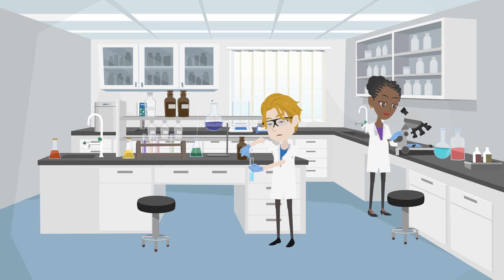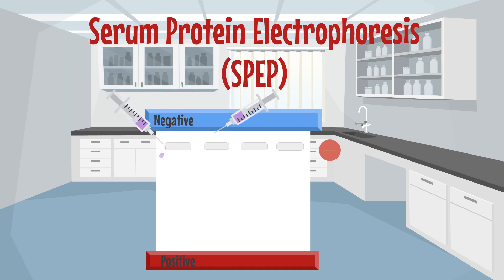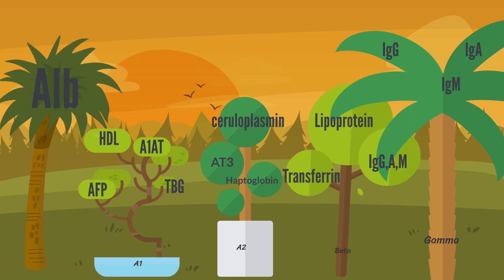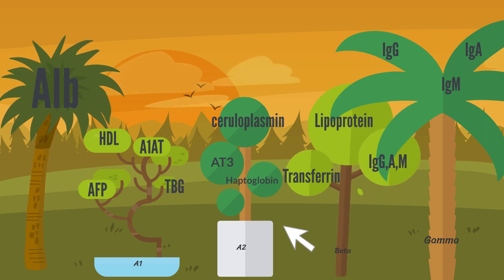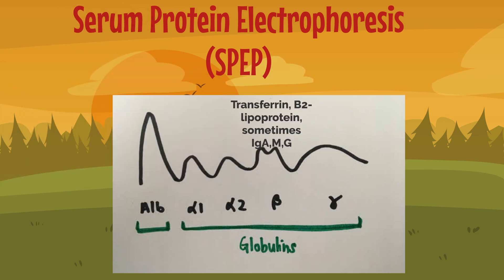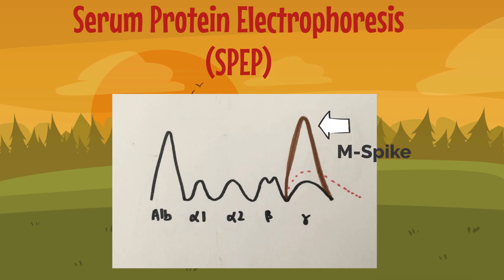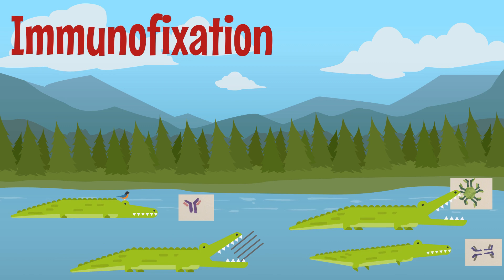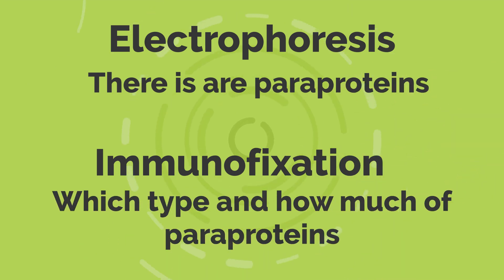Investigating paraproteins: Electrophoresis, Immunofixation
Serum Electrophoresis, Immunofixation, Investigating monclonal gammopathies, MGUS, myeloma, paraproteins, haematology, haem series

Serum electrophoresis and immunofixation are used to investigate paraproteinemias, such as MGUS, myeloma and other monoclonal and polyclonal gammopathies. In this video, we explore what electrophoresis and immunofixation are.